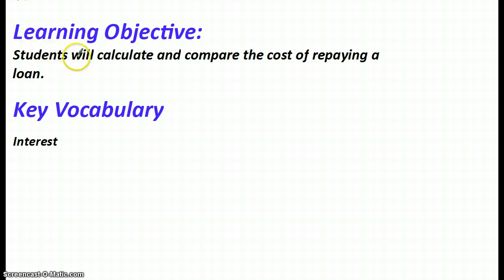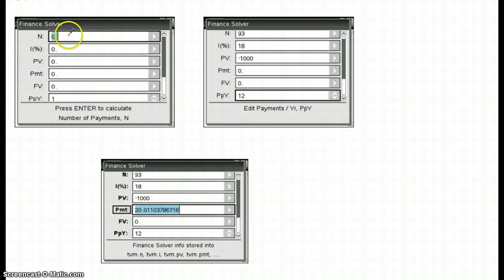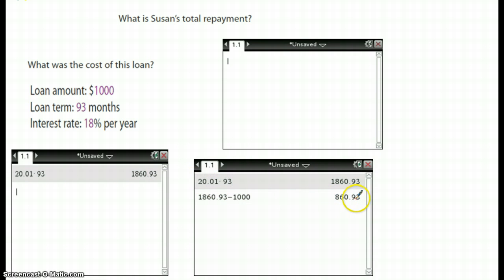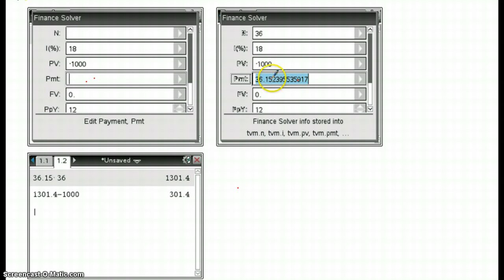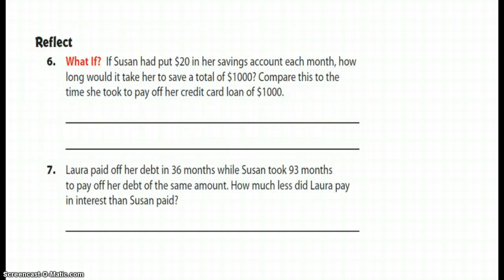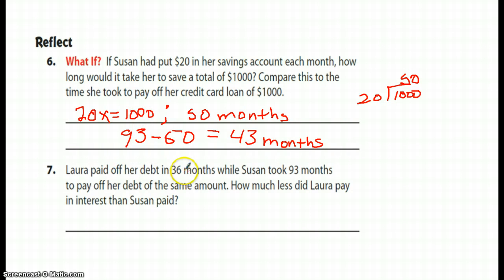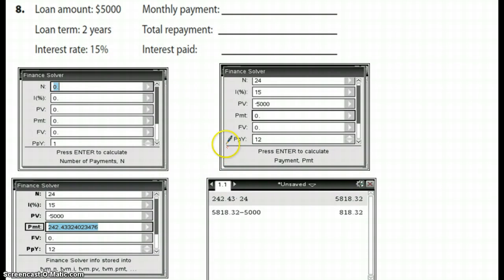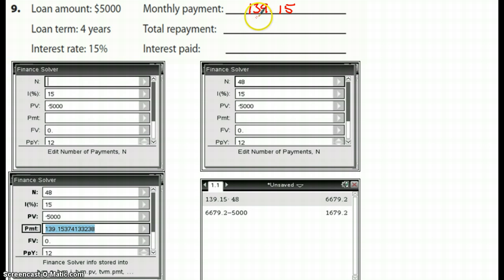Comparing Loan Lengths with the TI NSPIRE CX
Unit 7 Personal Financial Literacy
Module 16 Managing Your Money and Planning Your Future
Lesson 16.1 Comparing Loan Lengths